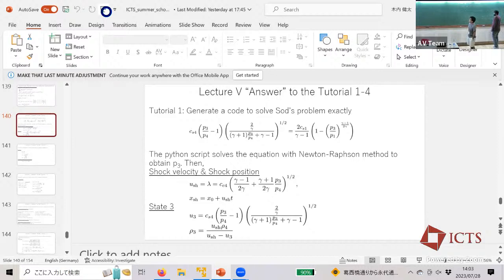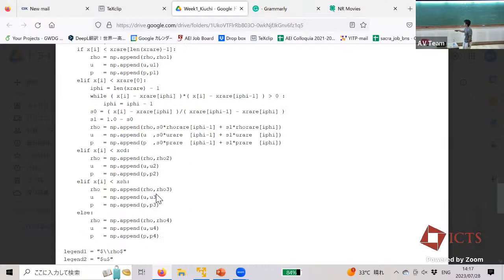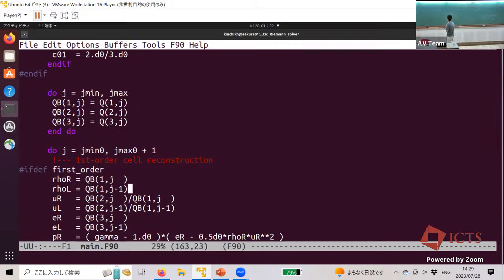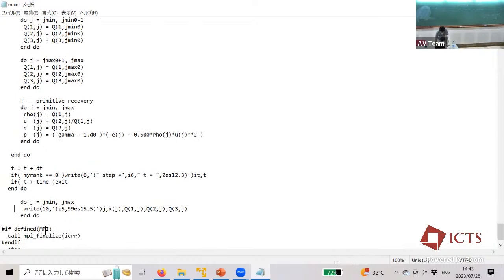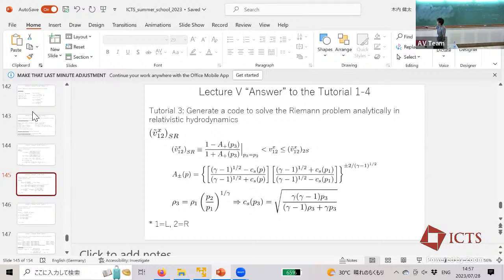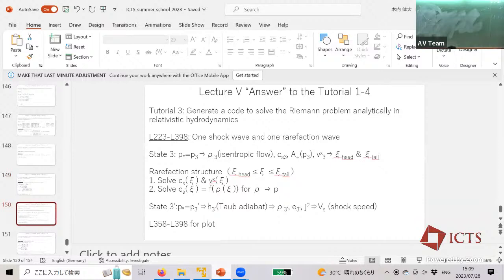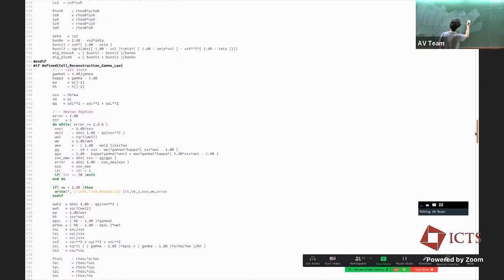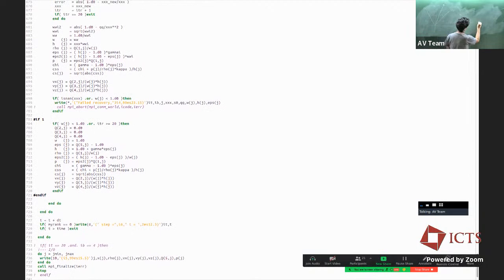Introduction to Numerical Relativistic Hydrodynamics (Lecture 5) by Kenta Kiuchi